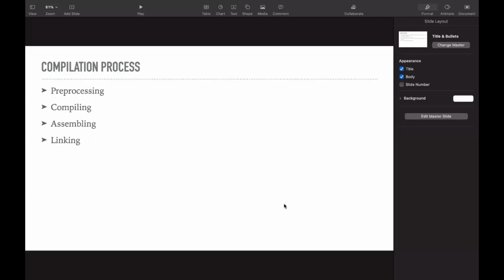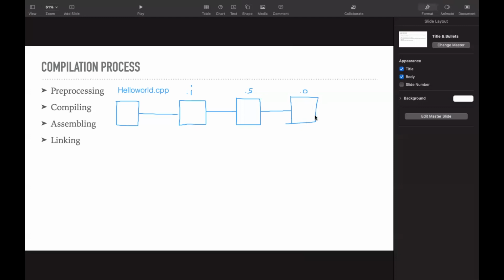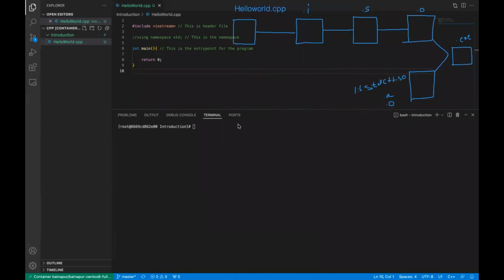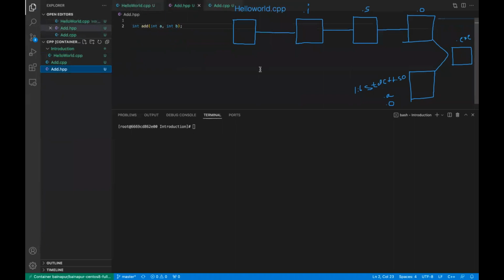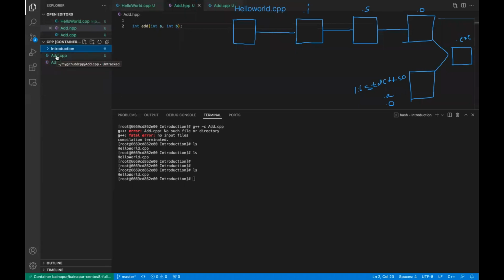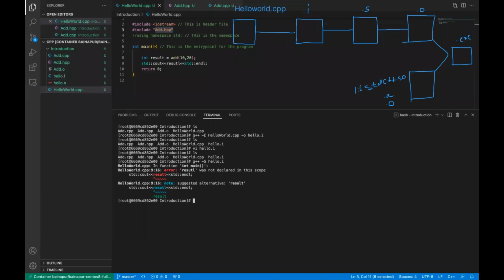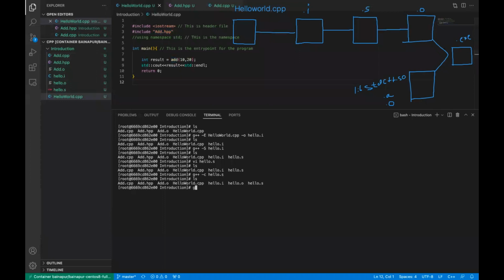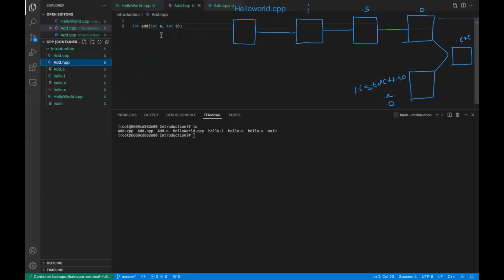C++ Complete compilation guide (Behind the scenes)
In this video will talk about complete compilation process of a C++ program.
I will also show step by step process of behind the scenes of compilation process.